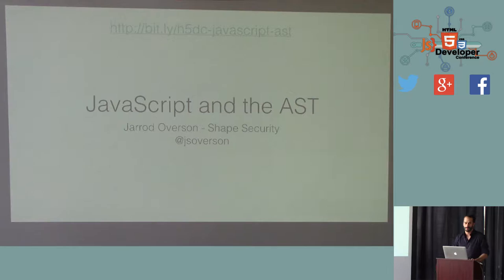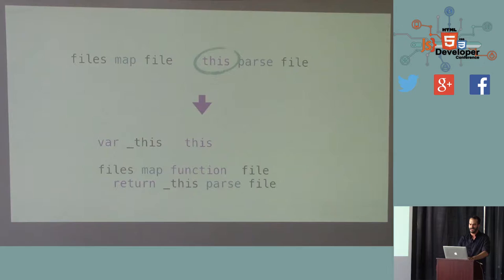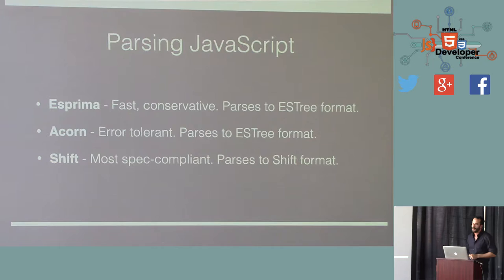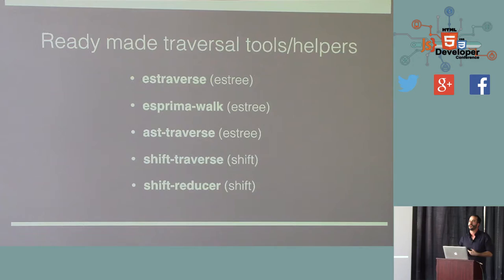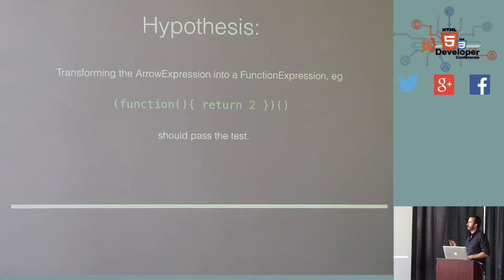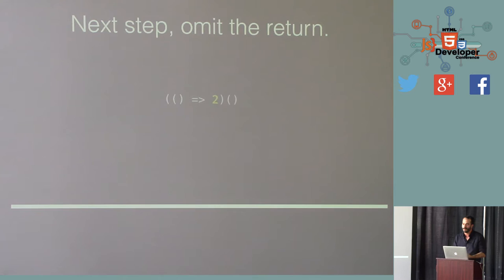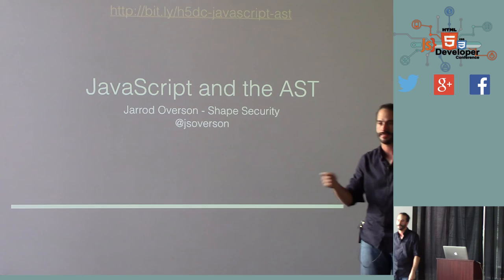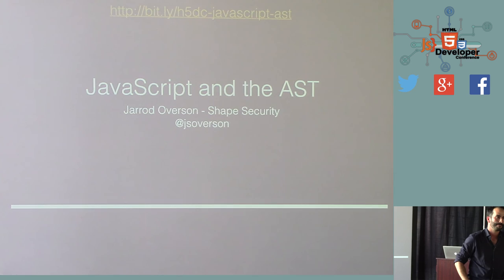HTML5DevConf: Jarrod Overson, Shape Security: JavaScript and the AST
Jarrod Overson - JavaScript and the AST
October 19, 2015 | Room:City View Metreon Front

How do transpilers work?
How do you trust a minifier to not break your code?
Why do require() calls and browserify sometimes work and sometimes not?
How might you autogenerate documentation for your application?

A substantial portion of the tools you use now and will use in the future are operating on your source code as the input data. In order to do this consistently and effectively, your source code needs to be parsed into a data structure that can be analyzed, modified, and transformed back into JavaScript.

How does that happen? What kinds of things can you do when you start treating your source code as data? There are numerous tools you can use right now to start exploring ideas that have only just started to be imagined.